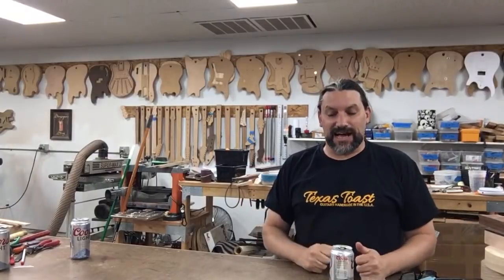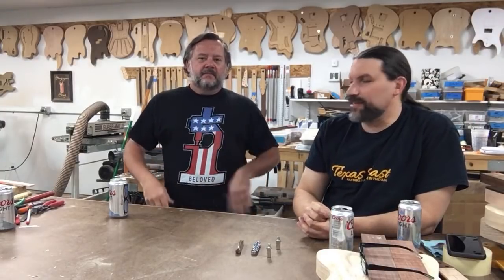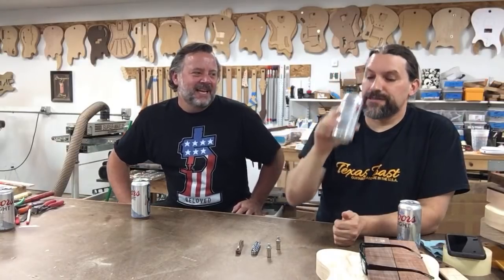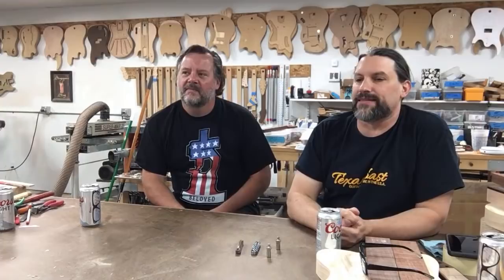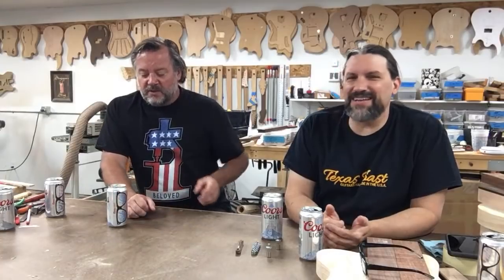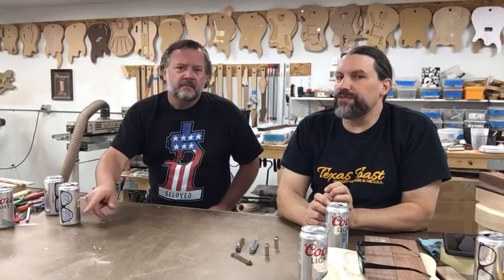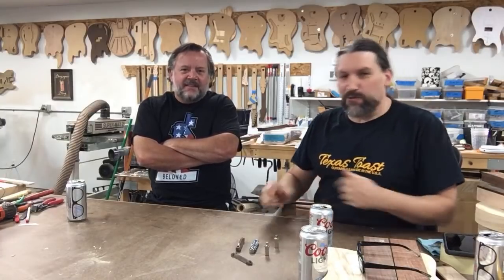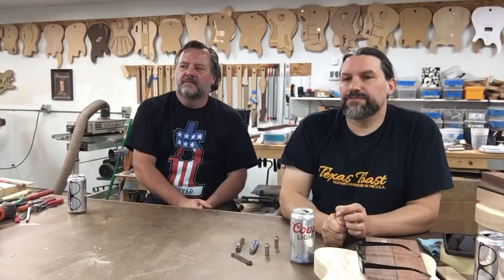Great Guitar Build Off 2020 Update! Why do people like cheap guitars? Discuss.....